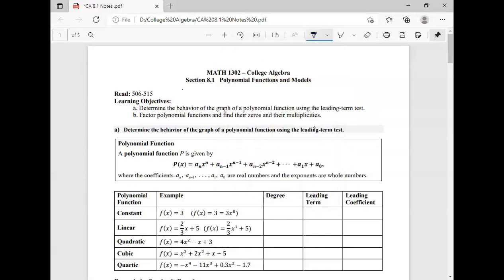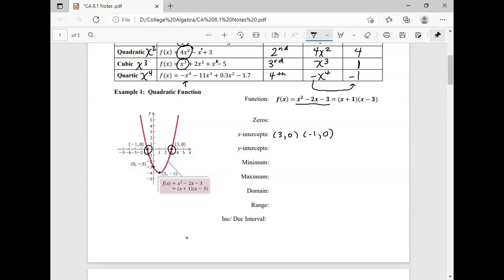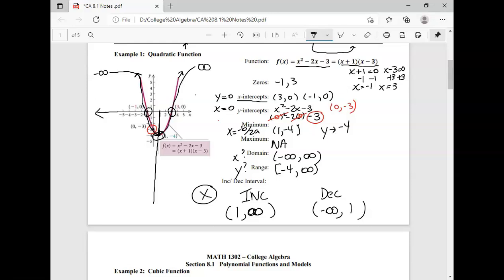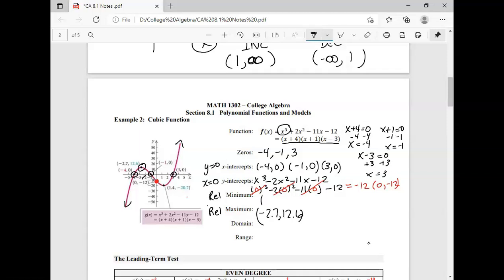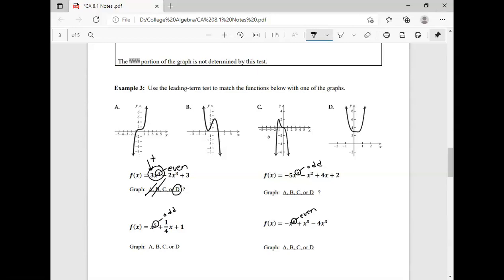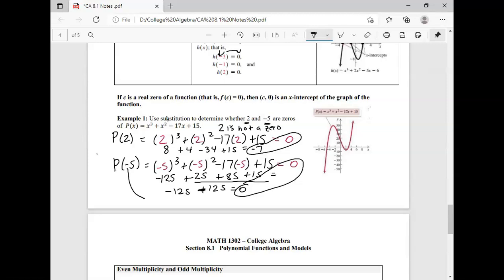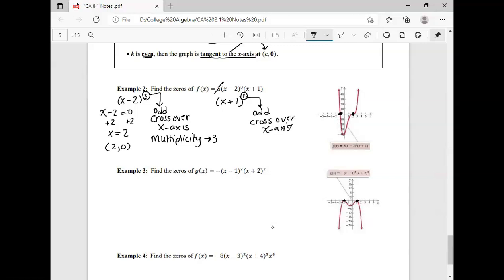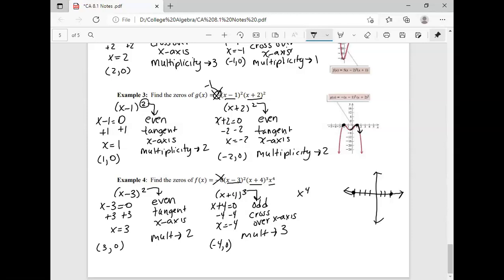Chapter 8 Section 1 CA